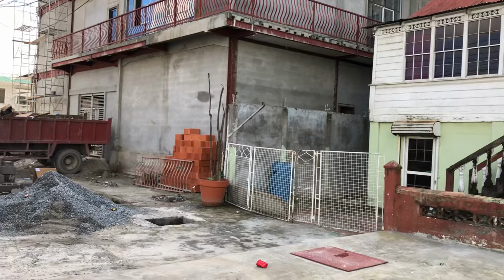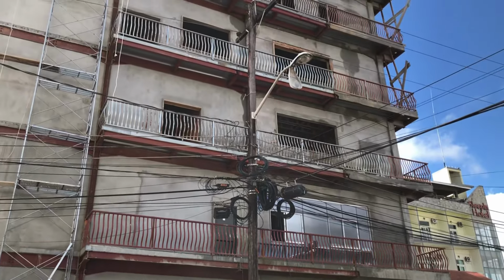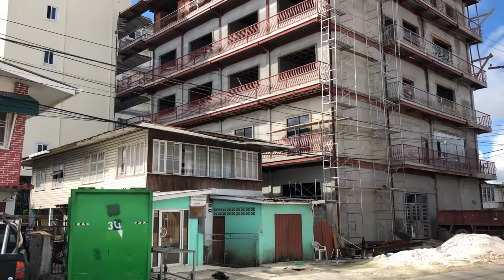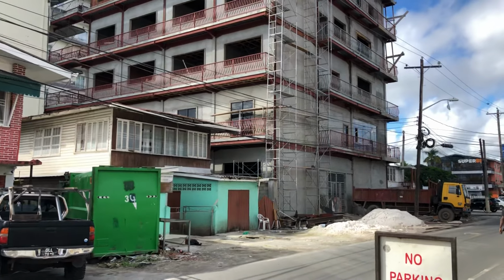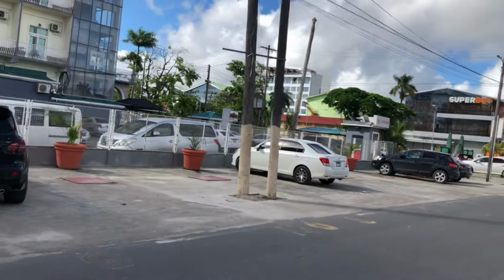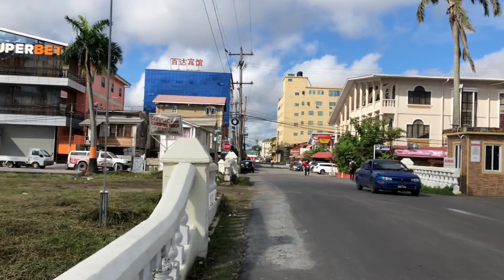Expansion of Sleepin Hotel and Carnival Casino